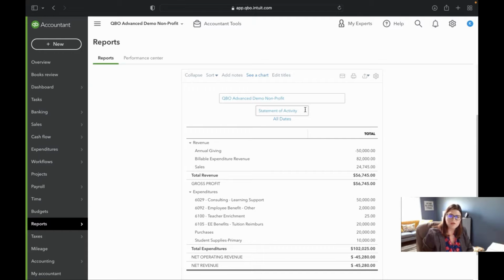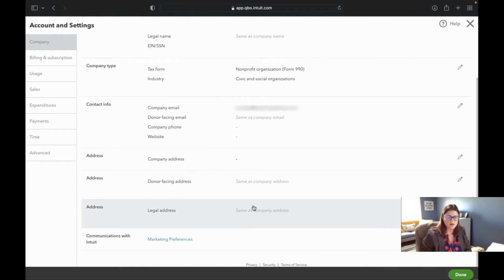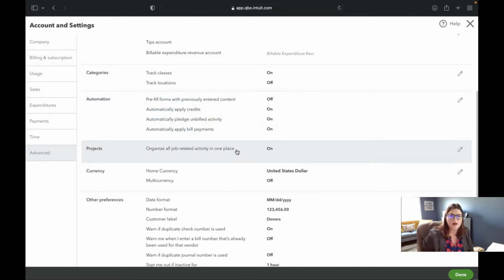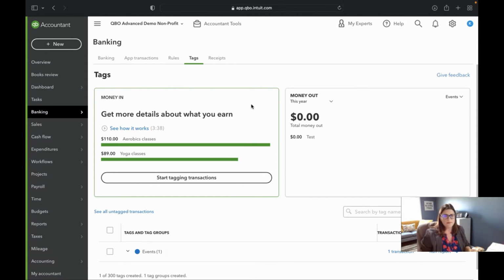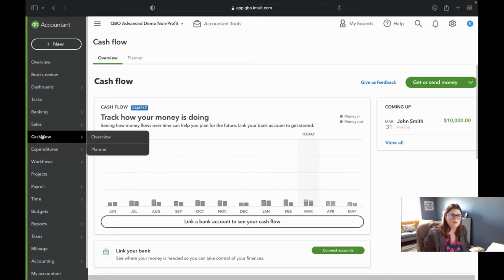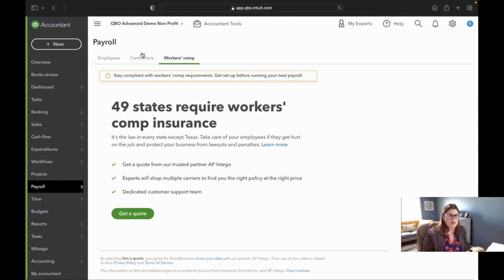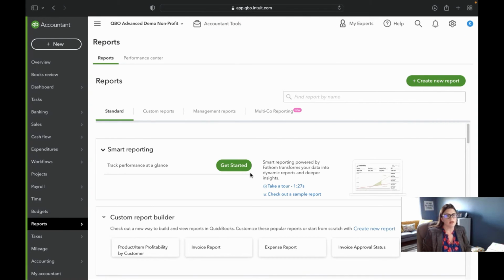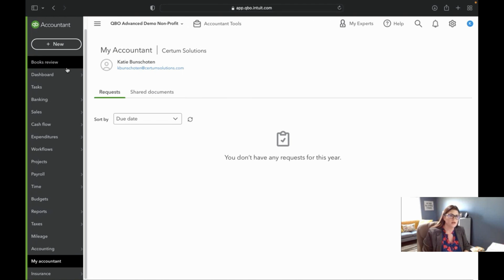QuickBooks Online Non-Profit Edition Tutorial | Key Differences & Features Explained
Are you managing a non-profit organization? Watch this step-by-step demo of QuickBooks Online Non-Profit Edition with Katie, where she walks you through the key differences between the Non-Profit and Standard QuickBooks Online. Whether you're just starting out or looking to make the most of your QuickBooks subscription, this video is a perfect guide to help you navigate your nonprofit accounting needs!

 In this video, you'll learn:
✔️ Key features of QuickBooks Online Non-Profit Edition
✔️ How to set up your nonprofit account for success
✔️ The main differences between the Non-Profit and Standard Editions
✔️ Streamlining your nonprofit’s finances with QuickBooks Online

🚀 QuickBooks Online for Non-Profits is specifically designed to simplify your accounting and help you manage donations, fundraising, grant tracking, and financial reports — all critical for any non-profit organization.

💡 Interested in QuickBooks Online? Here's a good place to start

Watch as Katie demonstrates QuickBooks Online (Non-Profit Edition) and points out some key differences between it and the standard QuickBooks Online. This video is an excellent starting point for your nonprofit's accounting!